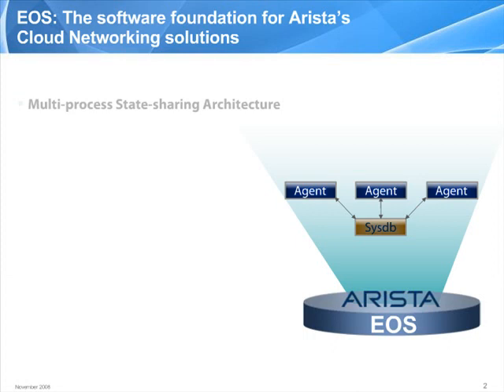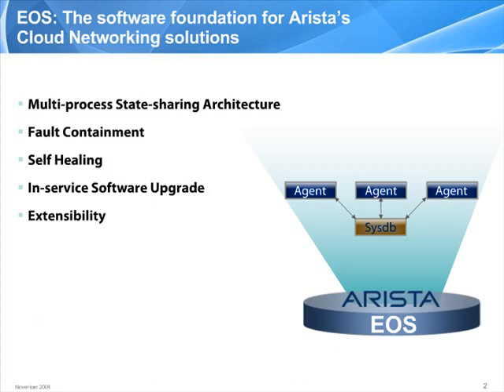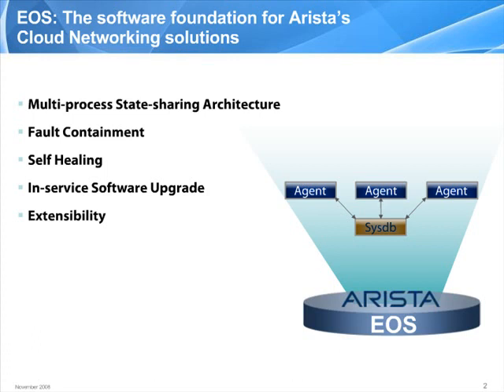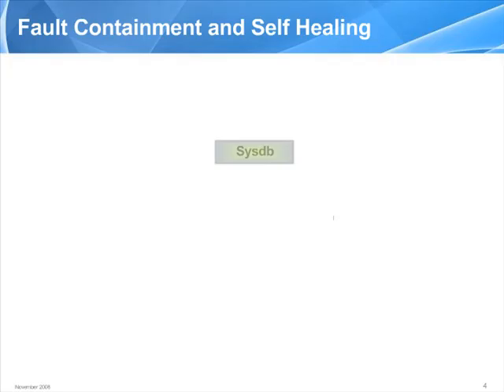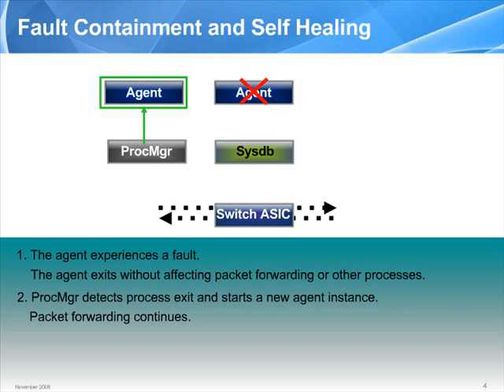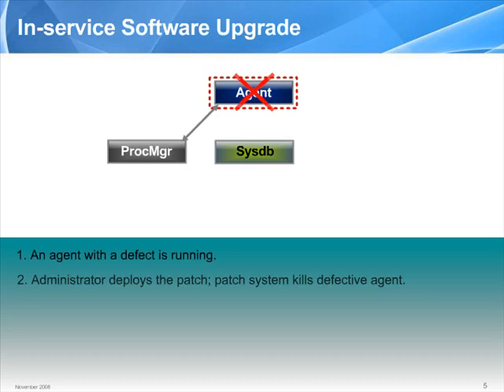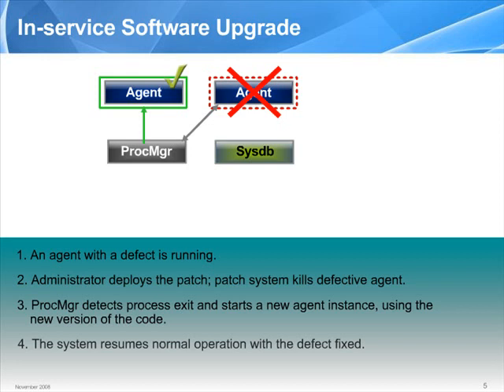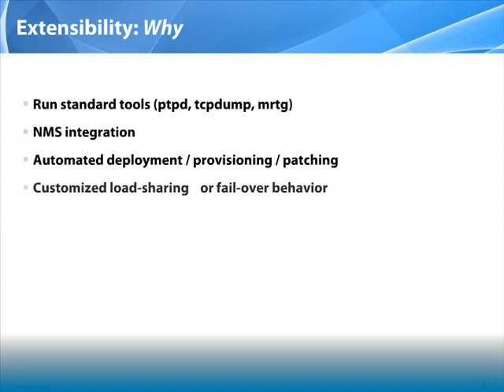Arista Networks EOS Overview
Arista EOS™ was designed to provide a foundation for the business needs of next-generation datacenters and cloud networks. EOS is a highly modular software design based on a unique multi-process state sharing architecture that completely separates networking state from the processing itself. This enables fault recovery and incremental software updates on a fine-grain process basis without affecting the state of the system.